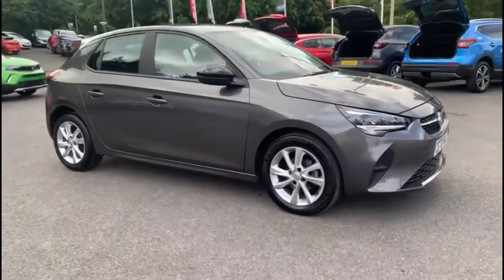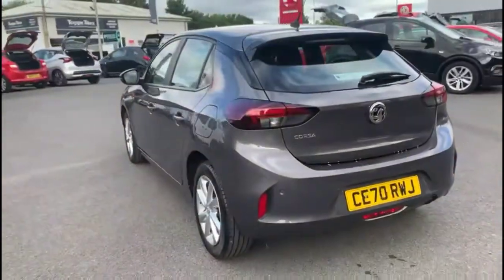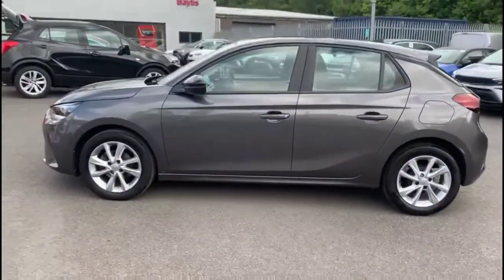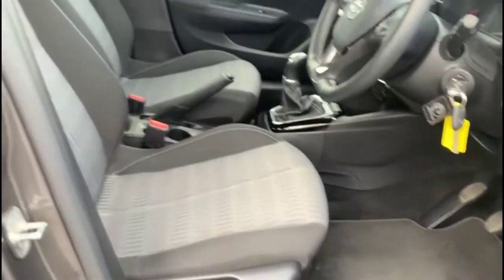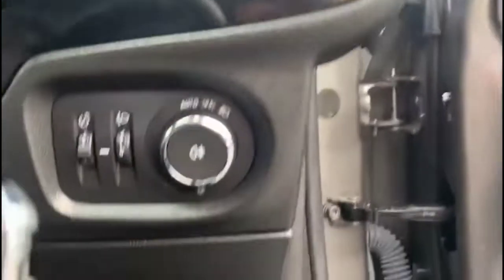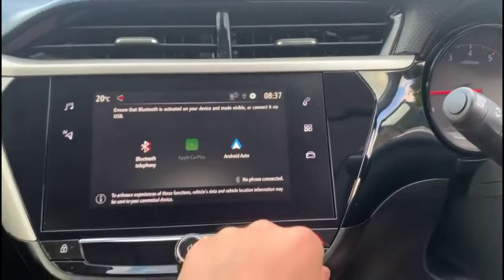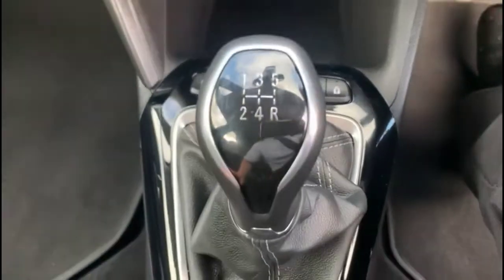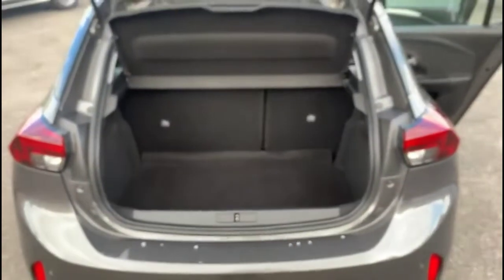Vauxhall Corsa 1.2 SE Premium 2020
Vauxhall Corsa 1.2 SE Premium available at Baylis Southern